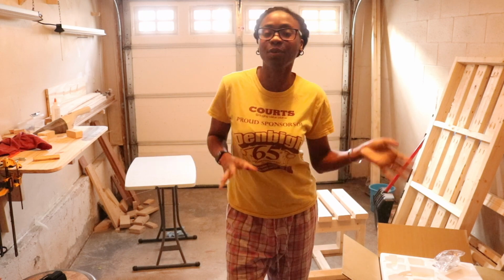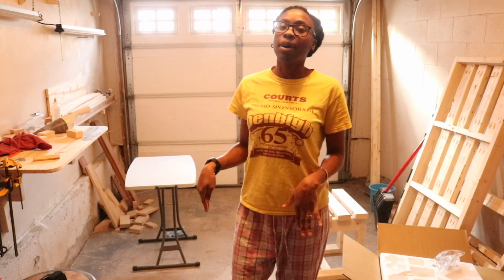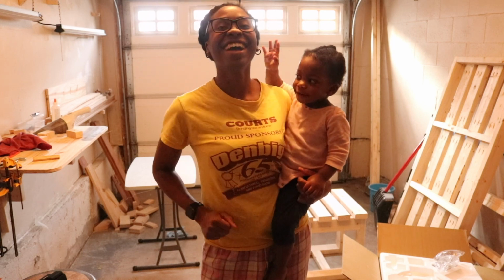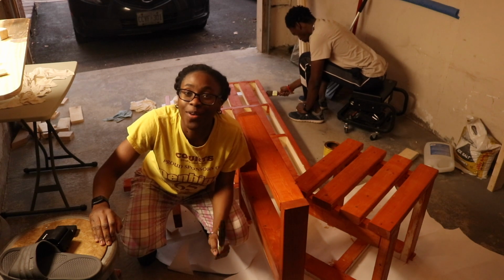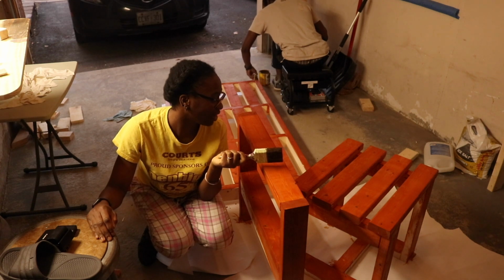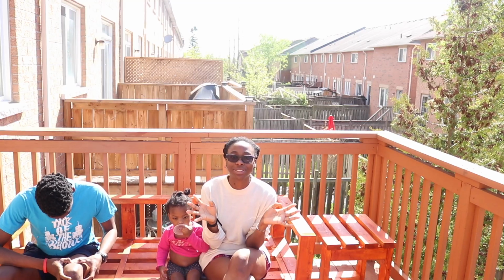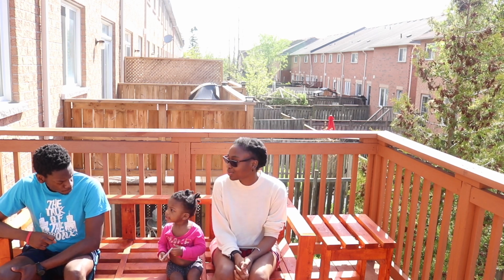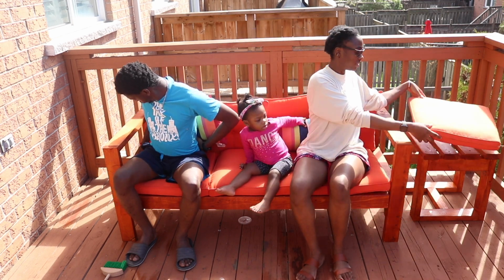DIY Patio Furniture: Patio Bench - DIY Outdoor Sofa - DIY Modern Outdoor Sofa Under $50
This was super fun to make. The first project Bry and I did jointly. Usually, I'd bail on him halfway but glad that I stuck it out to help create this beautiful DIY Outdoor Sofa / Bench